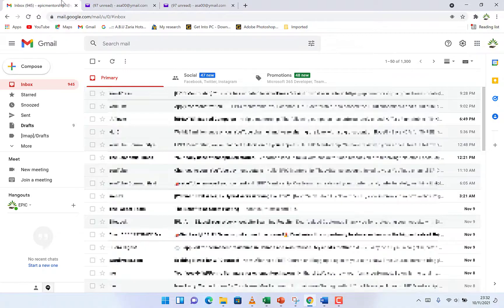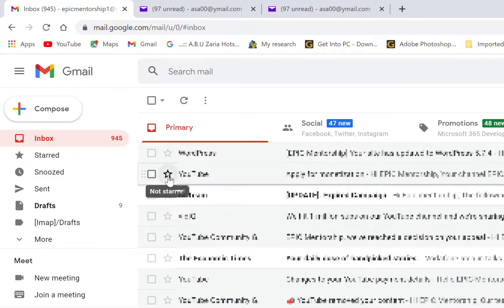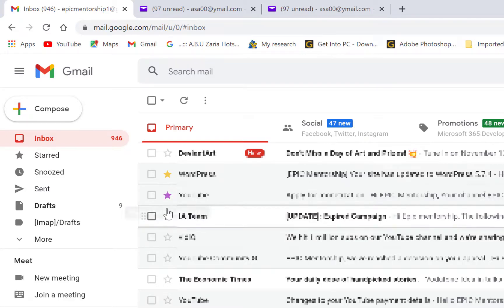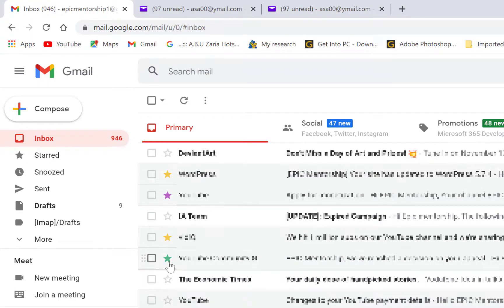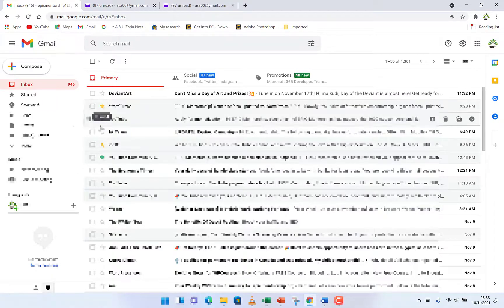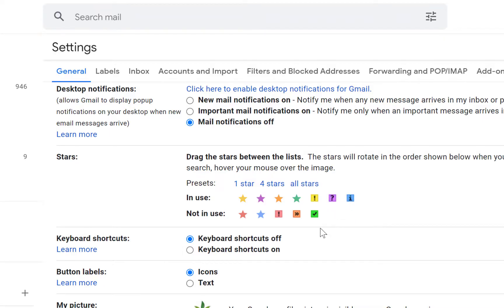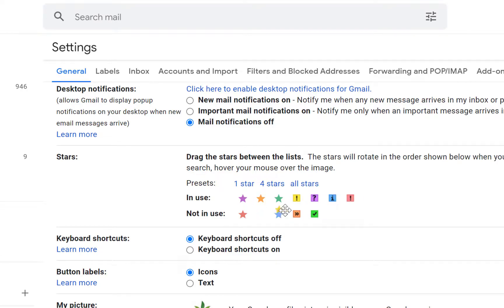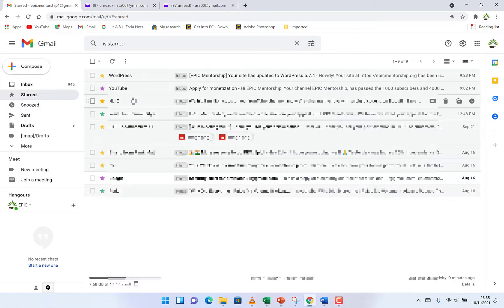How to mark email as important in Gmail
In this video, you will learn how to mark emails as important in Gmail.